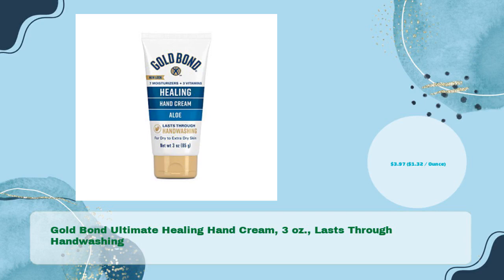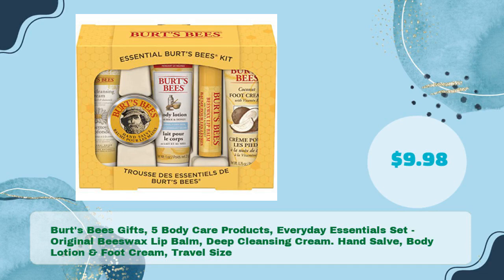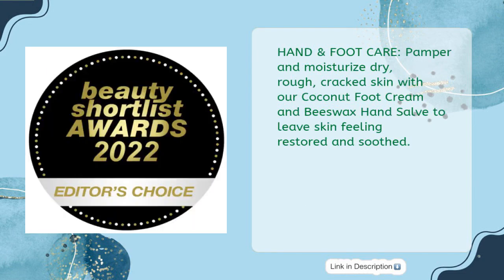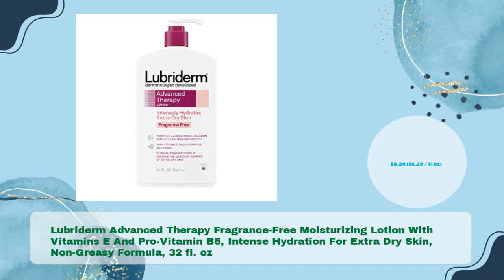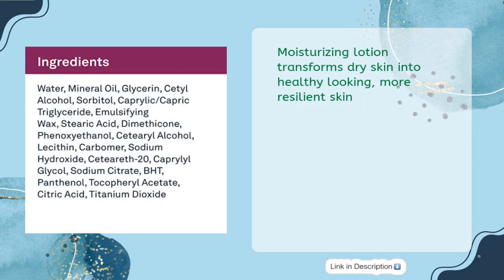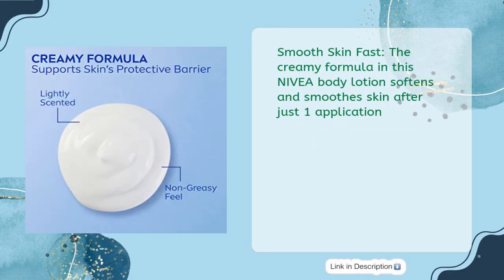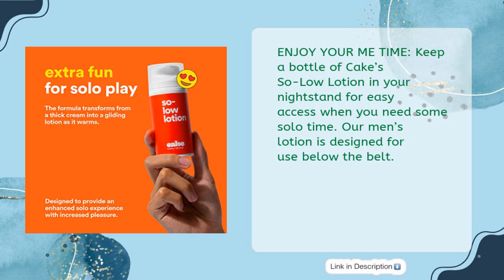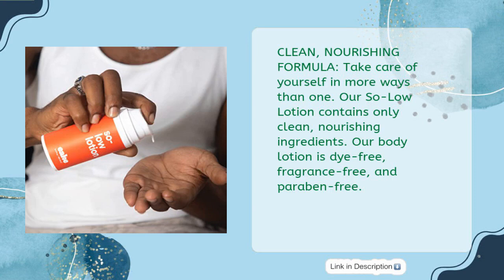TOP 5 BEST LOTION FOR JACKING OFF 2023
Links to the best lotion for jacking off 2023. We've researched the best lotion for jacking off 2023 on Amazon and make a top five list to save your time and money.